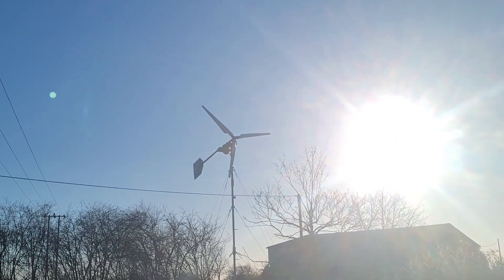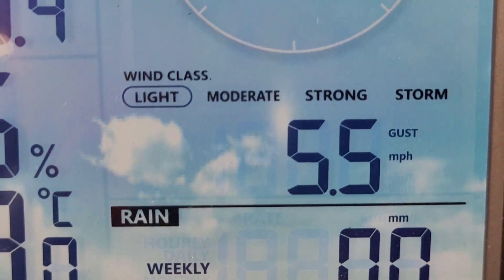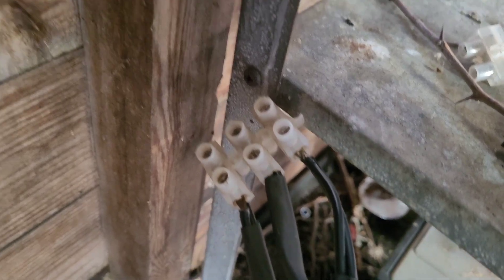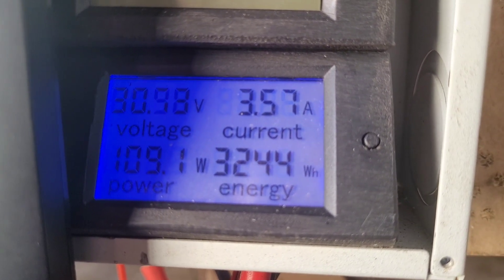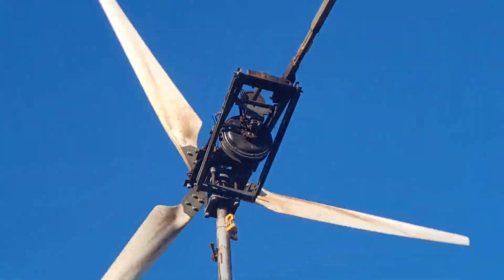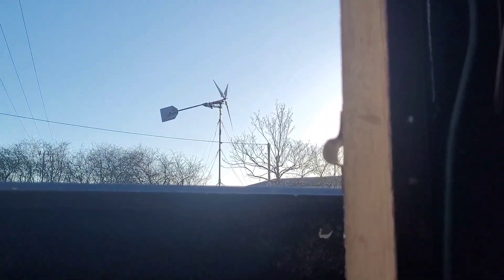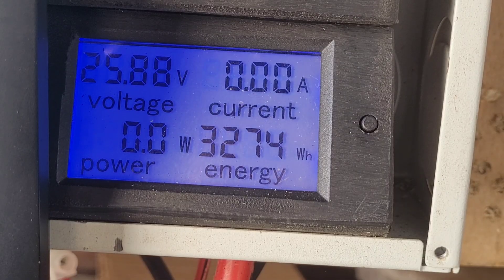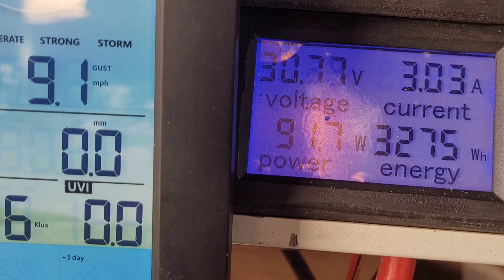Had to brake the turbine in the storm the other night but it seems OK now.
The turbine started making awful noises the other night in the storm I had to put the brake on at about 2am by shorting the three wires from the turbine, I think it may have been the wobbly tail that hit a weird frequency and sounded like the blades hitting the guyed ropes, luckily it wasn't tt and everything seems OK, The Tristar TS45 worked great the whole time it was just because of the noise I had to shut it down.

The Link below is the turbine running before it was shut down.